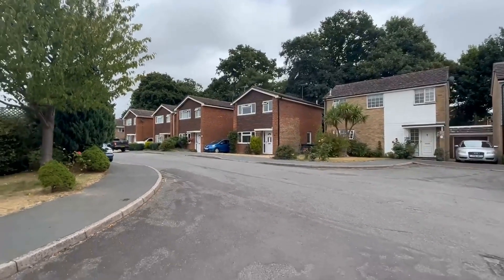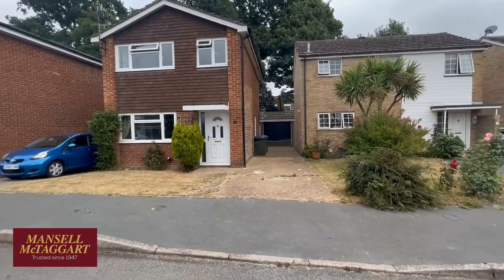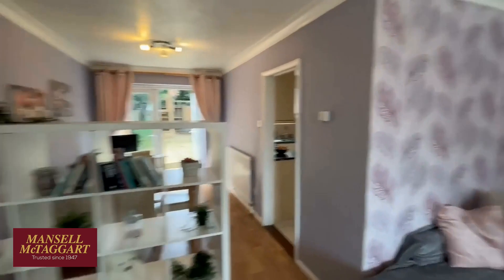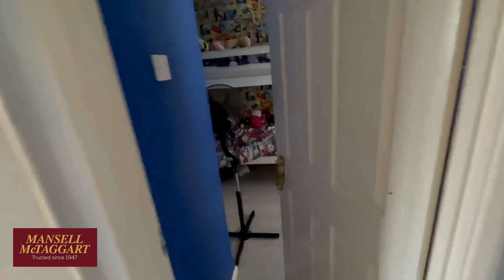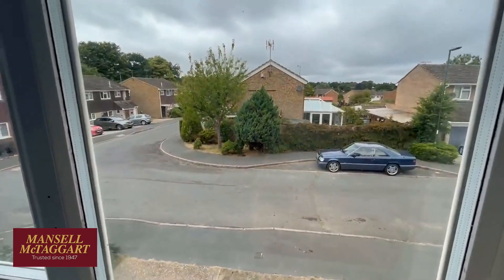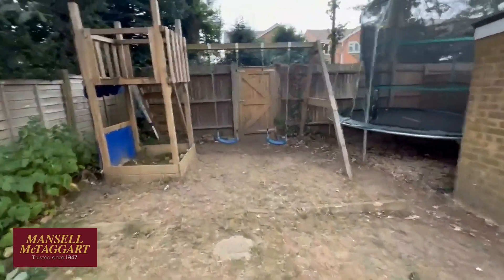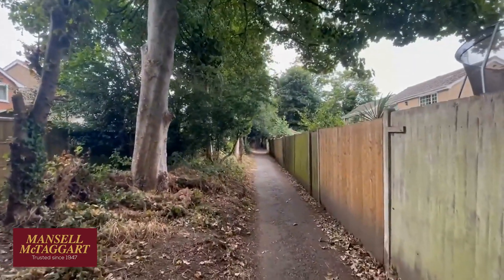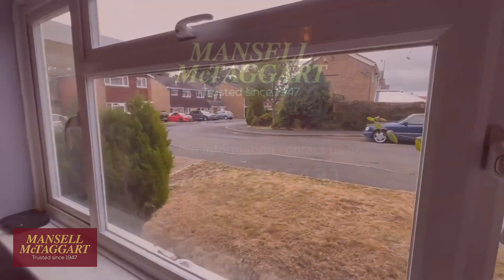6 Rushwood Close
An online viewing of 6 Rushwood Close, on the market at a guide price of £375,000-£400,000.